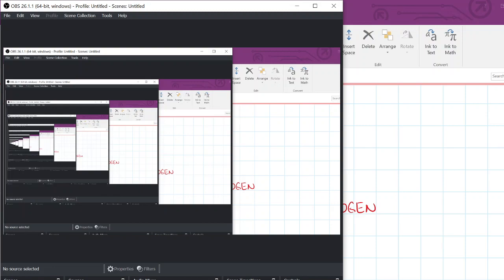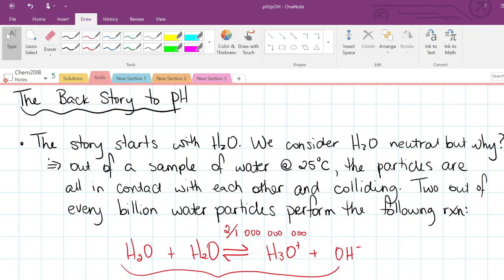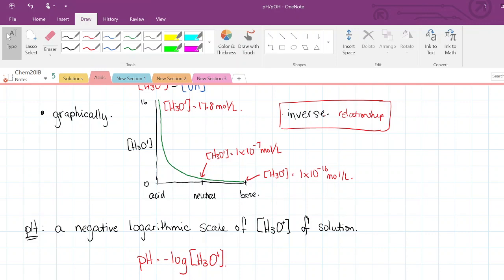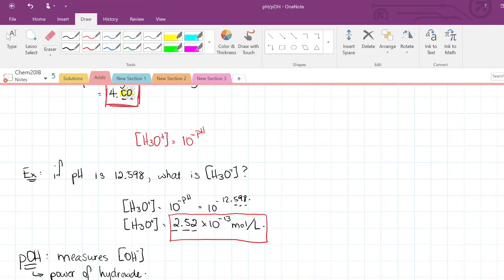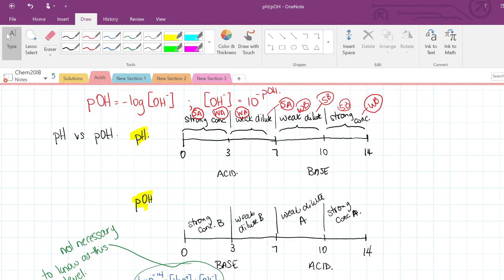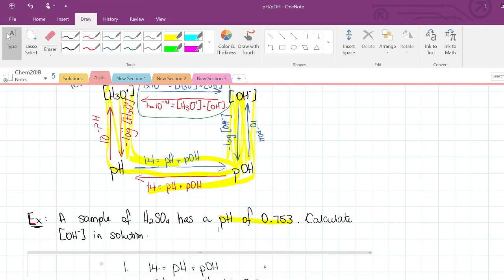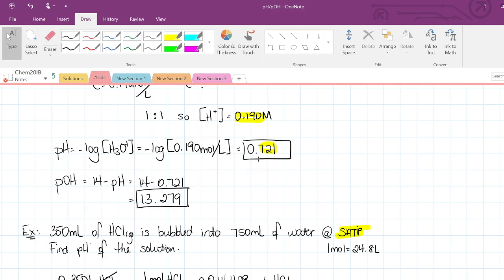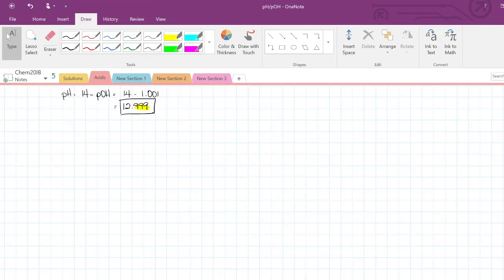pH and pOH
Chem20IB-ALberta Chemistry 20 Curriculum. Understanding the pH and pOH scale. Calculations between scales.